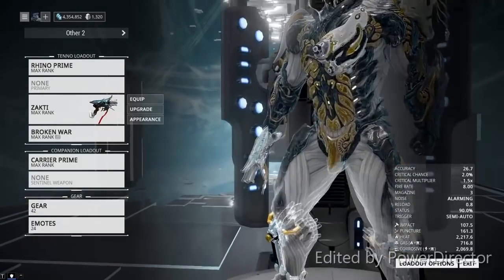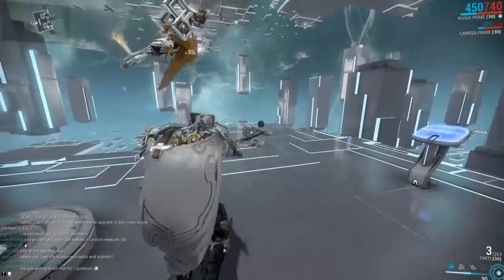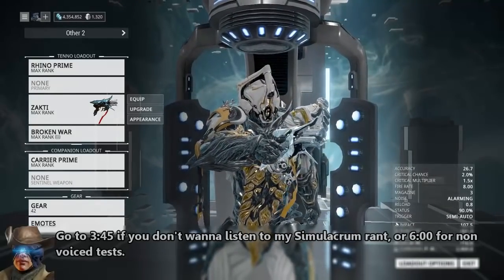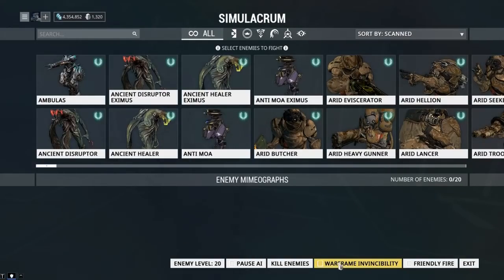New Zakti Pistol - How Good Is It? (Includes Builds)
The Zakti Pistol is a 3 round dart gun that staggers enemies before exploding with gas damage. I talk about the weapon while using it against some Grineer, then show off the specific builds and test it against Grineer, Corpus, and Infested.

I also rant about the Simulacrum, being someone who uses it often to test things and not being able to save the enemy spawn list you just spawned making my frustrations boil over.

People Who Have Generously Donated Items To Me:

Donator
➤LSDbaitedConfirmed (IGN)
➤GalacticArtie (IGN)
➤Mrniko95 (IGN)
➤Niklas Drago
➤KhorCS (IGN)
Donator Vandal
➤XstarsoldierX (IGN)
Donator Prime
➤_Kishou_ (IGN)
➤WireED (IGN)
➤-Amaryl- (IGN)
➤Timythedarkside (IGN)
➤HadesgamingPL (IGN)
➤Dahx11 (IGN)
➤DameArstor (IGN)
➤Mixolli (IGN)
➤DustySpirit (IGN)
➤iM_iLtis (IGN)
➤LennyTheLennyFace (IGN)
➤Dzecar (IGN)
➤Tommy2341a (IGN)
➤DynamiteXD
➤SwoobatFanatic (IGN)
➤1N33DM0N3Y (IGN)
➤kerenskylegacy (IGN)
➤MrMako183 (IGN)
➤Fionntan (IGN)
➤xS0nico (IGN)
➤korndolorous (IGN)